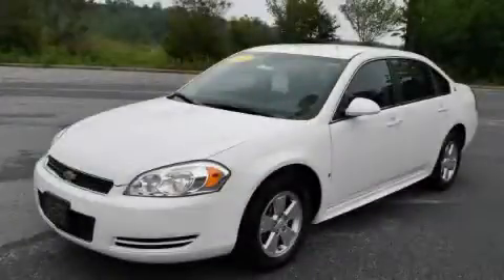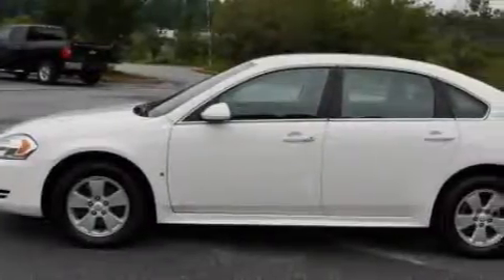2009 Chevrolet Impala Canton GA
Year: 2009
 Make: Chevrolet
 Model: Impala
 Engine: Gas/Ethanol V6 3.5L/214
 Trans.: Automatic
 Exterior: White
 Miles: 47,026
 Interior: Gray

 CANTON CHEVROLET

 http://

 2009 Chevrolet Impala Canton GA